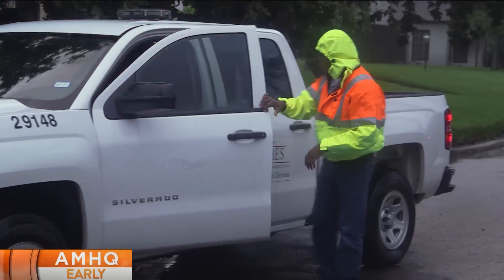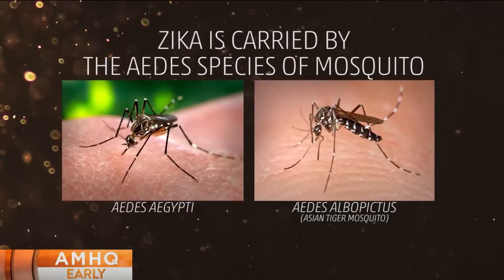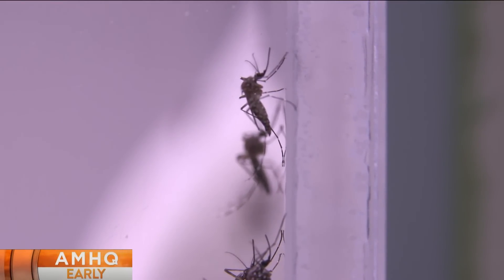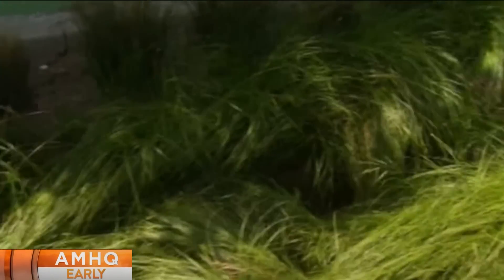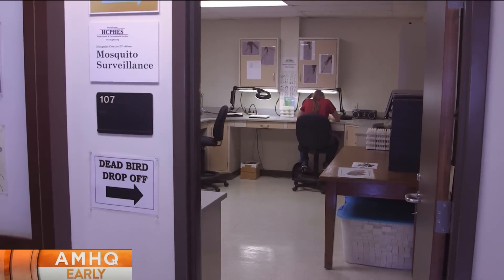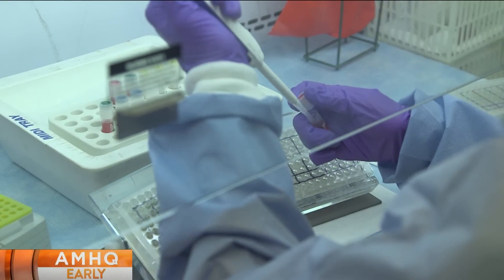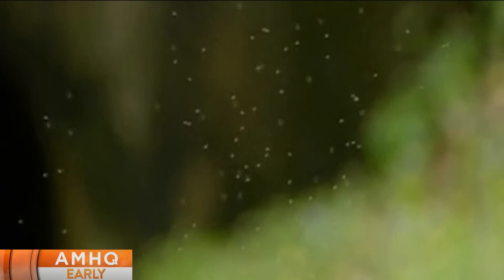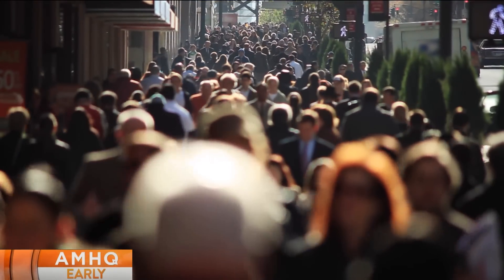Zika: Controlling the Mosquito Population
One area is working to control the mosquito population before it is too late.